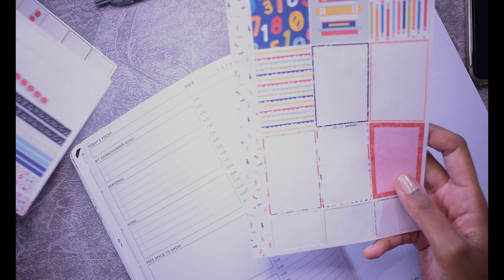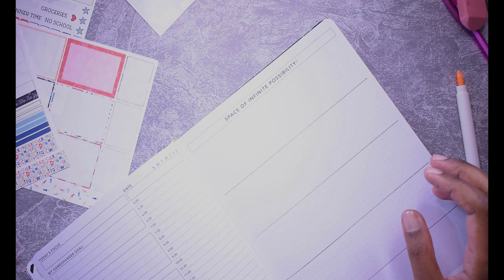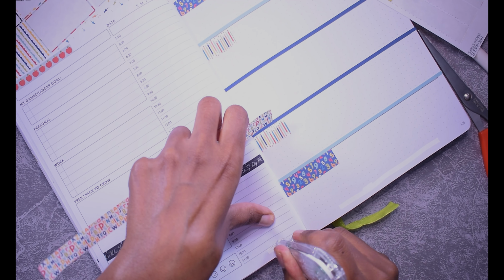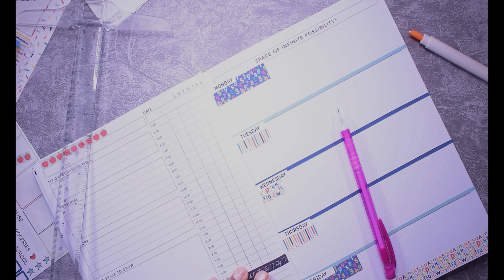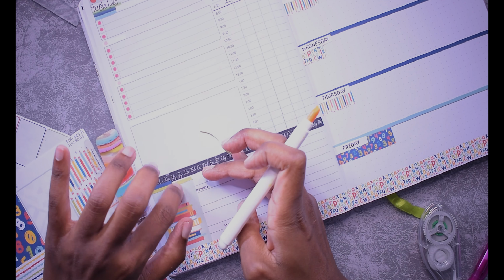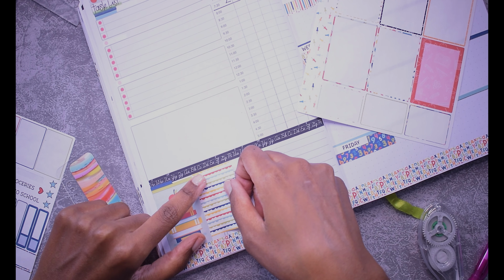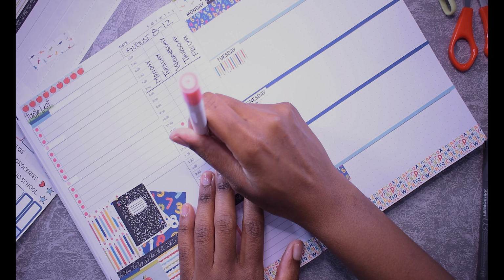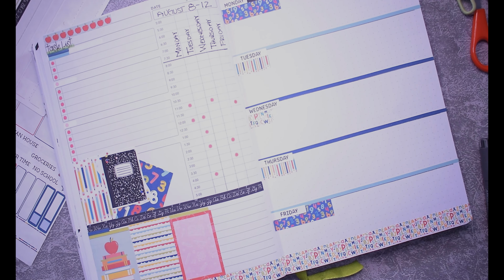Plan With Me | Passion Planner Daily | August 8-12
Today's Video:
It's Nicole and in this video, I am setting up my Passion Planner Daily (my work planner) for the week of Monday, August 8-Friday, August 12.

About Me:
I enjoy all things related to planning. The purpose of this channel is to share my journey of creatively planning. Occasionally, I enjoy a craft project and I hope to share one with you in the future.

All supplies/products in this video or used to create this video were purchased by me, unless it is expressly stated otherwise.

Video Details:
Camera: Nikon D5300
Microphone: Rode PodMic
Audio Recorder:  Zoom H5
Editing: Adobe Premiere Rush and Adobe Premiere Pro
Desk Mount: Ulanzi Flexible Desk Mount
Lights: 10" Ring light; Emart Portable Lighting Kit
Background: Caltero Faux Cement Contact Paper (on a cutting mat from JoAnn Stores)

Track: Ikson - October Sun [Official]

Track: Ikson - We Are Free [Official]

Motion
Track: Ikson - Motion [Official]